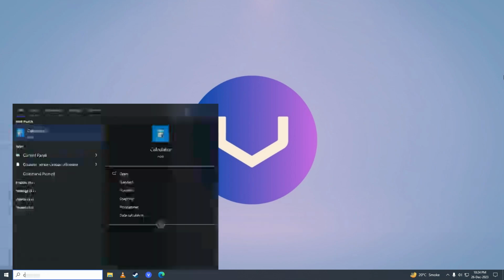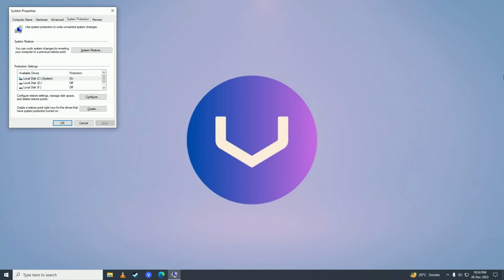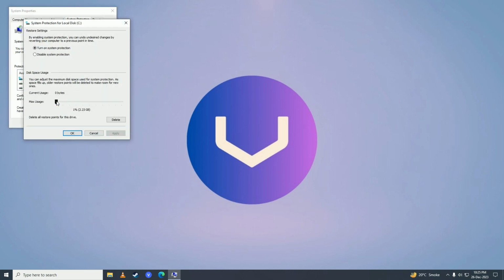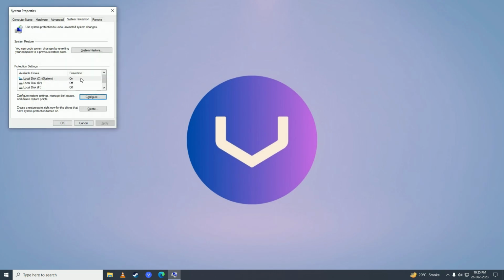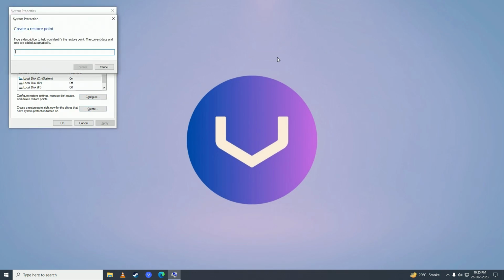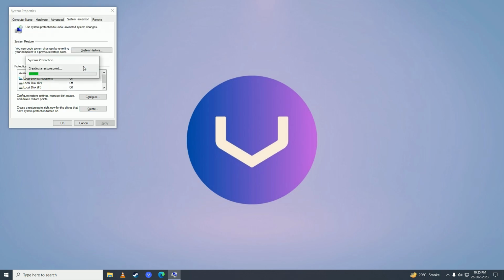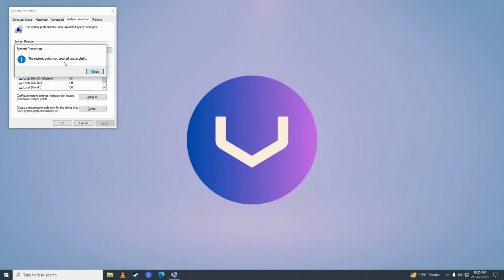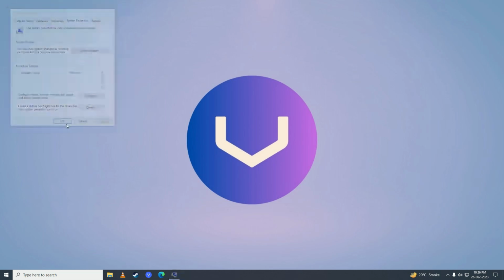How to Create a System Restore Point on Windows 10 - (VERY EASY!)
Welcome to our easy-to-follow guide on how to create a system restore point on Windows 10! A system restore point is a snapshot of your computer's settings, files, and system files at a specific point in time. It allows you to revert your system back to that exact state if any issues or errors occur. In this step-by-step tutorial, we'll walk you through the process of creating a system restore point on Windows 10, ensuring you have a reliable backup for your system. Let's get started! 💾🔧💻

Creating a system restore point on Windows 10 is a simple and essential process that can be done through the System Protection settings. By following our easy guide, you'll be able to create a restore point in just a few clicks, providing you with peace of mind and the ability to restore your system to a previous working state if needed. 🔧🚀💻

In this tutorial, we'll cover the complete process of creating a system restore point on Windows 10. We'll provide step-by-step instructions on how to access the System Protection settings and initiate the creation of a restore point. We'll also discuss the importance of naming your restore points and provide insights into best practices for managing and using them effectively. 💡🔧🔍

Throughout the tutorial, we'll provide valuable tips and recommendations to ensure a successful creation of a system restore point on Windows 10. We'll explain the benefits of regularly creating restore points and offer insights into scenarios where they can be particularly useful, such as before installing new software or making system changes. Additionally, we'll address common troubleshooting steps and provide guidance on restoring your system from a previously created restore point. 💾🔍💻

Please note that creating a system restore point on Windows 10 requires administrative privileges. It's important to follow the steps carefully and ensure that you have the necessary permissions to access the required settings. We'll provide guidance on navigating these steps and troubleshooting common issues that may arise. 🔍🔧💻

🔗 Subscribe now and follow our easy guide to create a system restore point on Windows 10, ensuring you have a reliable backup for your system and the ability to restore it to a previous working state if needed! 💾🔧🚀

- TutoRealm